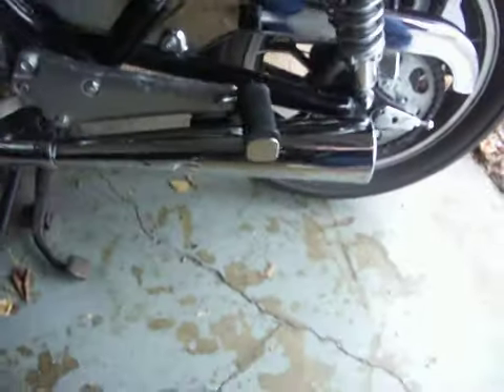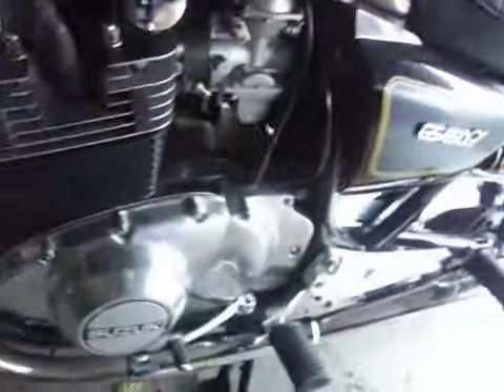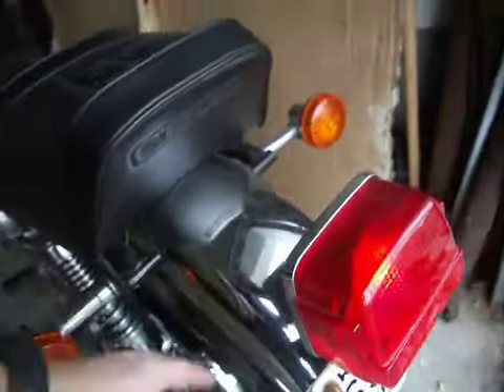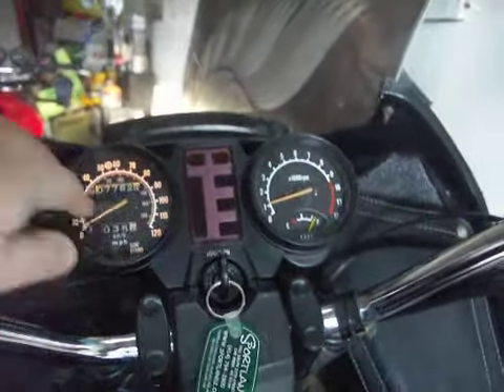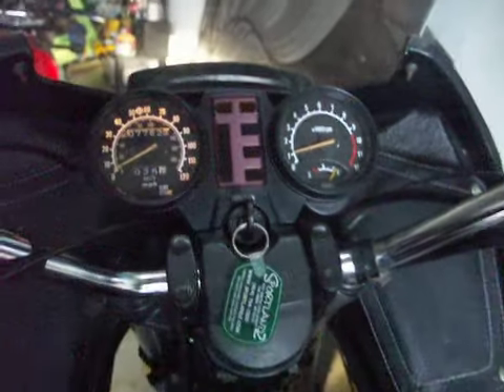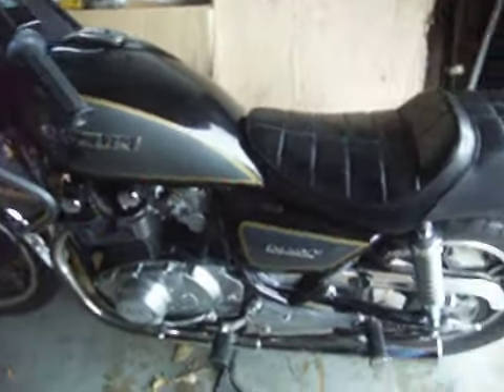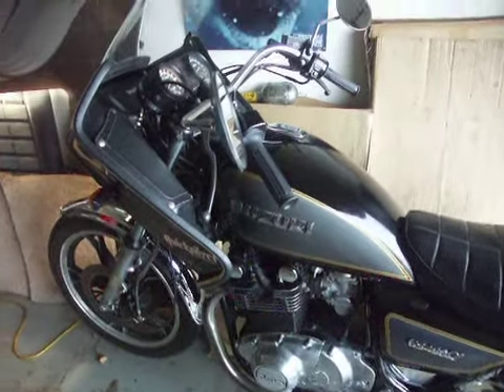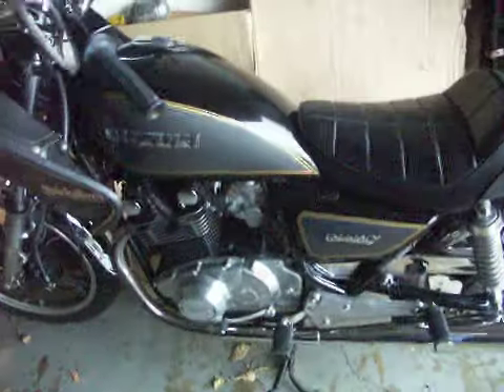1983 Suzuki GS450L Part 2 of 2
A shot of it running. I no longer own this bike..